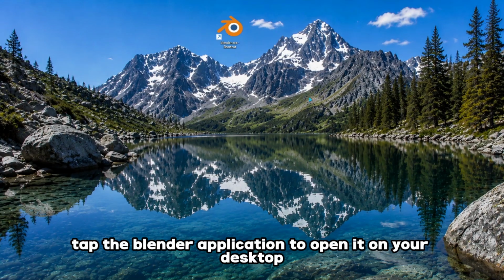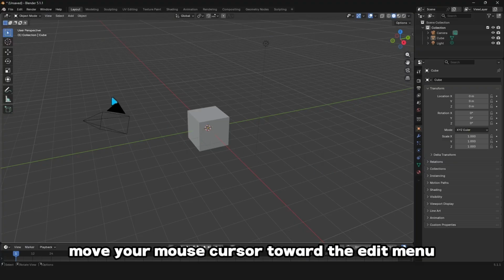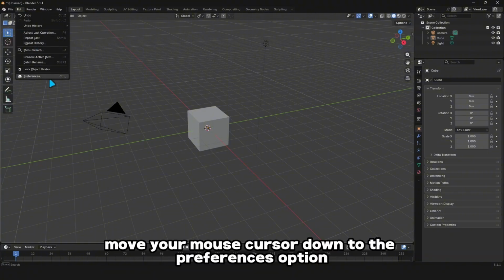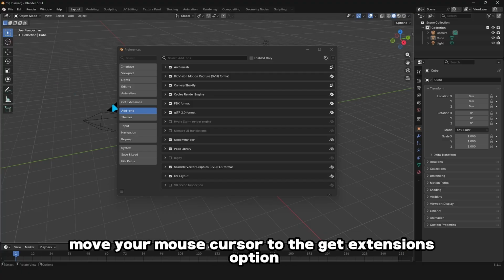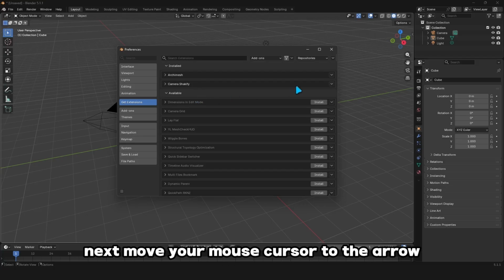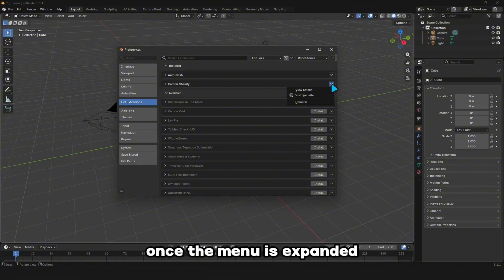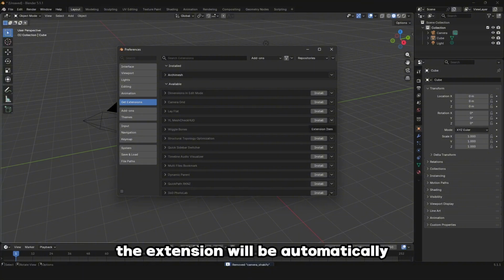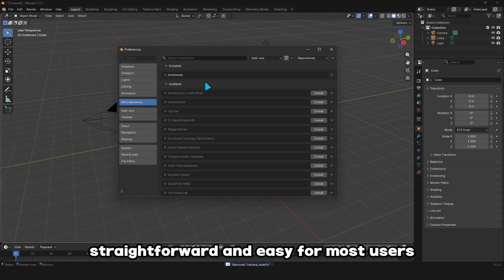How To Remove Extension From Blender(𝟮𝟬𝟮𝟲) | 100% WORKS | NO Yapping, To The Point! | FAST & EASY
(2026) Learn How To Remove Extension From Blender in this video (NO YAPPING + 100% WORKS!) | EASY FULL GUIDE, Everything You Need To Know! | Remove Extension From Blender